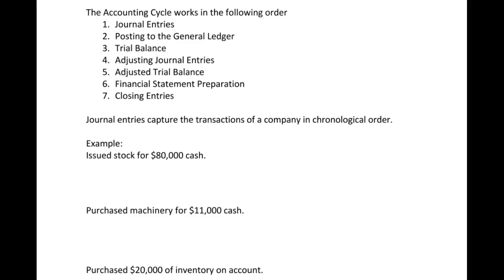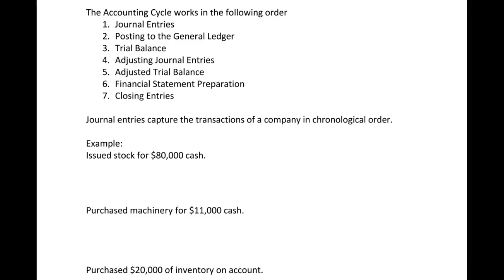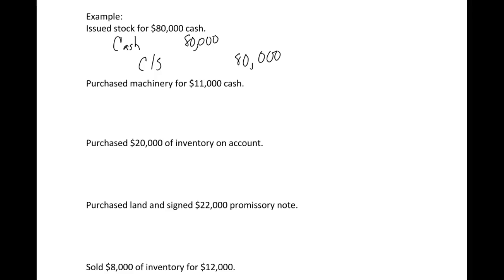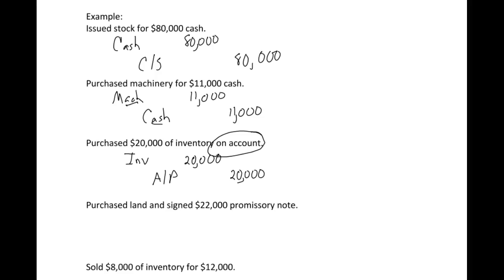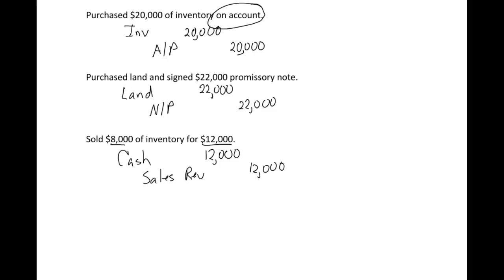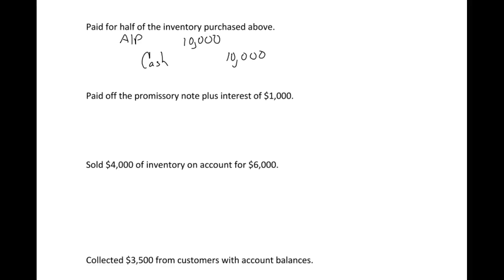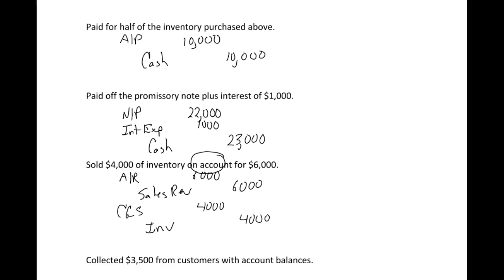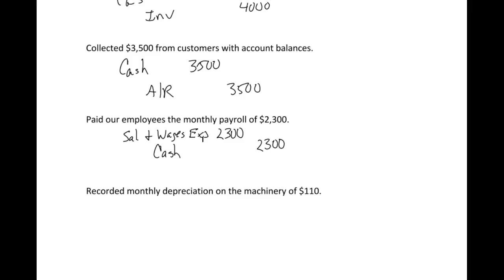Accounting Cycle 3 - Journal Entries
This lesson provides an overview of the accounting cycle and examples of different journal entries.